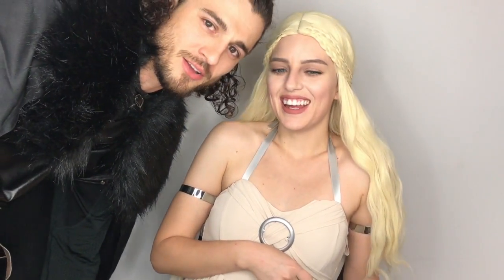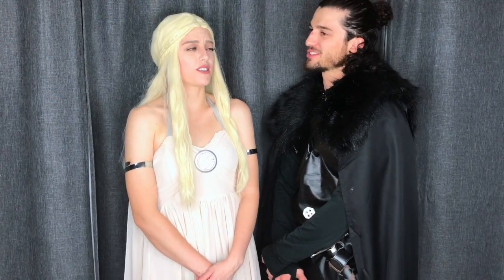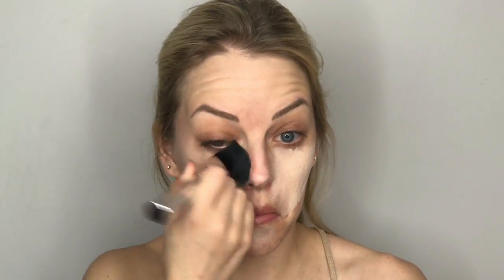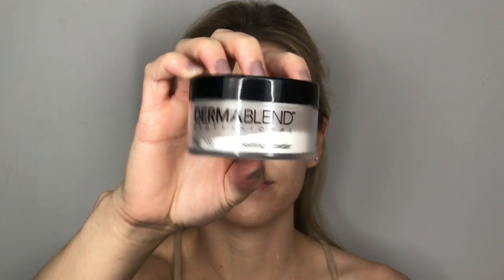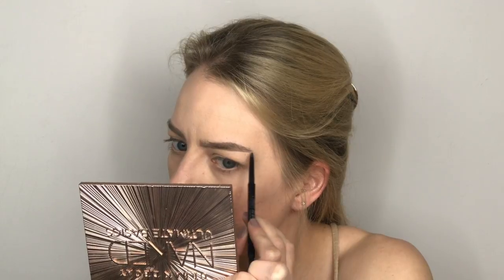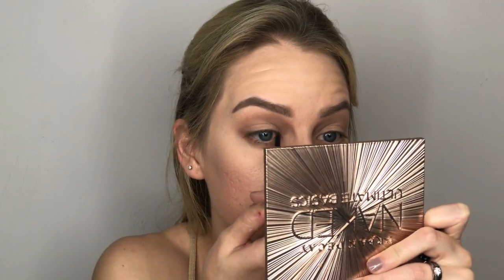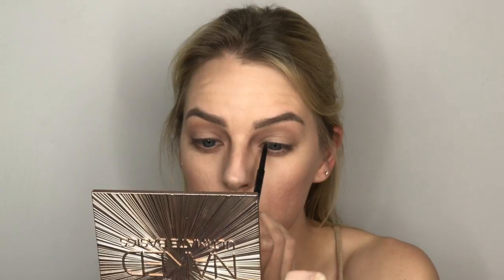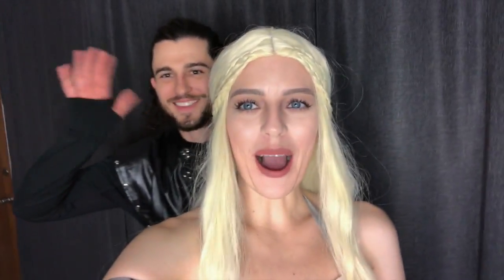Daenerys Targaryen Makeup Tutorial | GAME OF THRONES Couple Costume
Like this video if you watch Game of Thrones!!

COSTUME LINKS:
Daenerys
-Arm Cuffs, I bought 2

-Tarte Shape Tape Concealer
-Dermablend Loose Setting Powder
-Kat Von D Shade and Light Contour
-Bh Cosmetics Brow Pencil
-Urban Decay Ultimate Basics Palette

-Bh Cosmetics Lip Liner, in the shade Earth

-JORD Luxury Wooden Watches: “yt1210gl2zhg25” for $25 off any watch purchase

-Smile Brilliant at home teeth whitening system: “juliazuniga20” for $20 off

Artist: Ross Bugden
Title: Ice and fire
Genre: Cinematic / Soun dtrack
Mood: Heroic / Dramatic